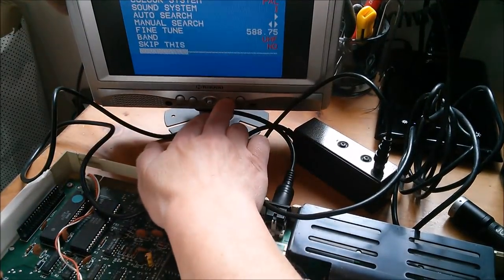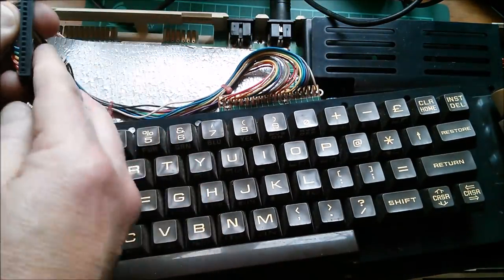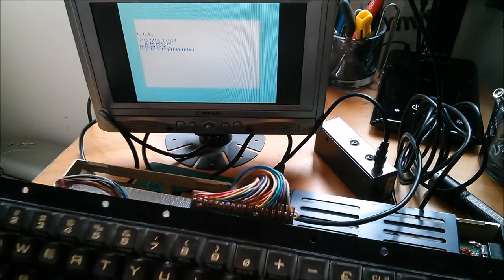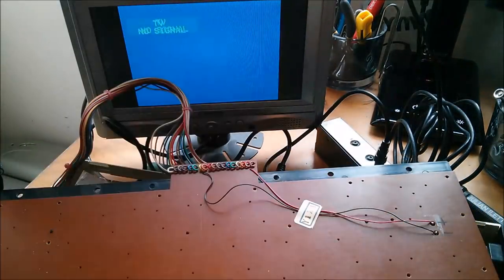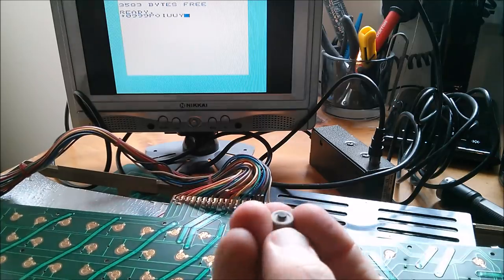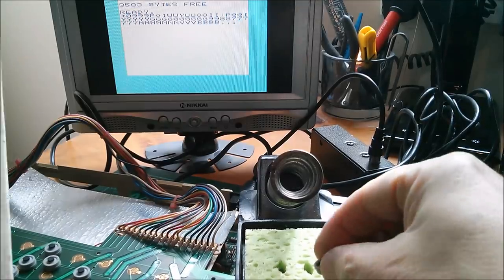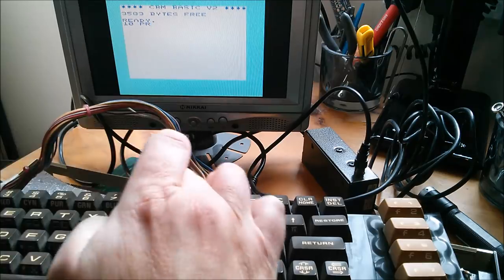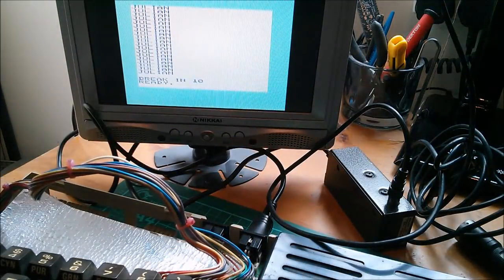8-Bit Computer Teardown and Repair (mostly cleaning)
Firstly, a little guessing game - from what popular computer is this printed circuit board. Then, the keyboard barely works, so I fix it using just water and some abrasive cleaning techniques. Then I write a two line program in BASIC. 30 minutes of 8-bit joy :)